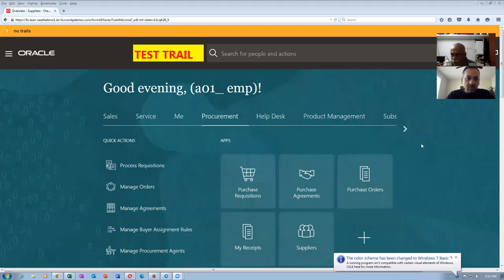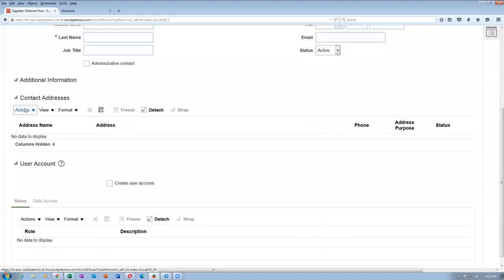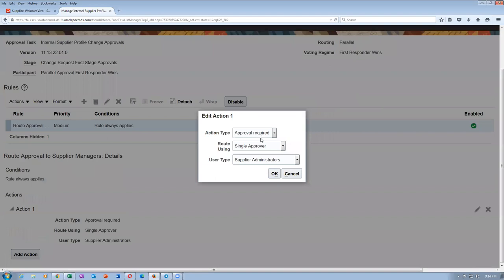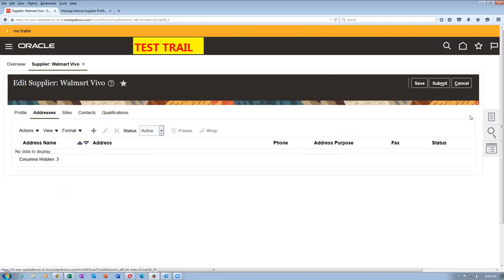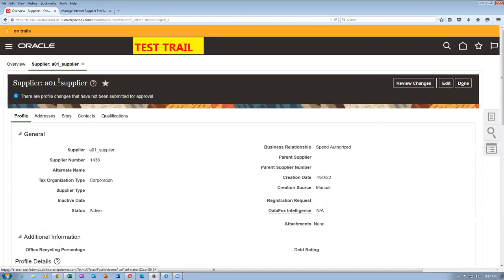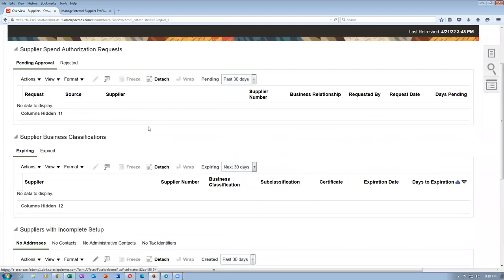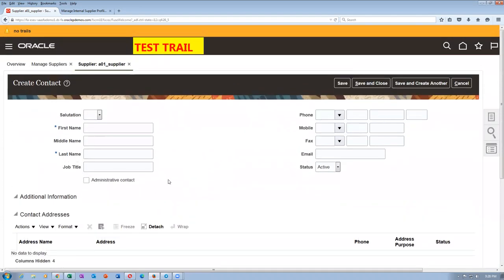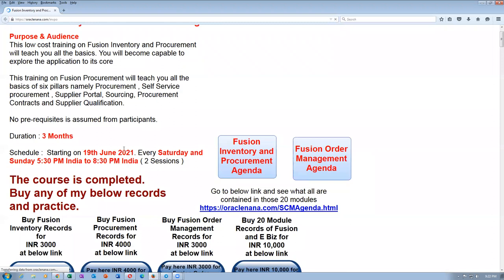Fusion Supplier Creation issue